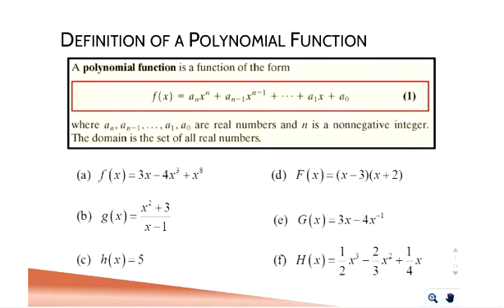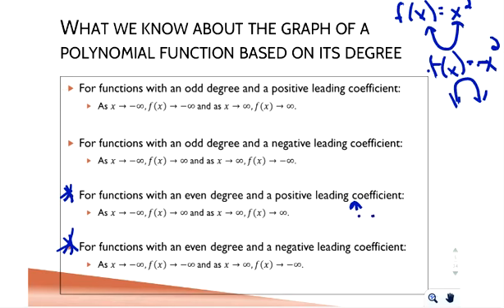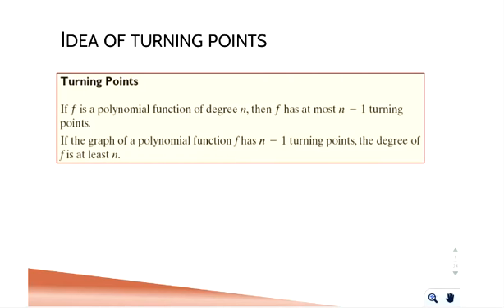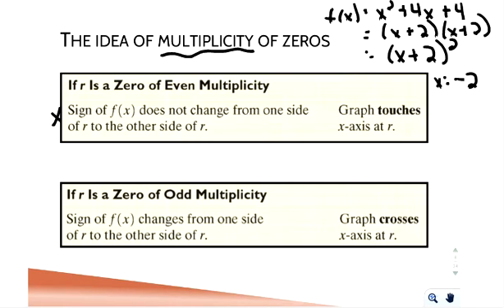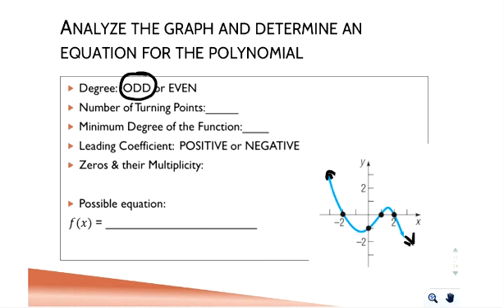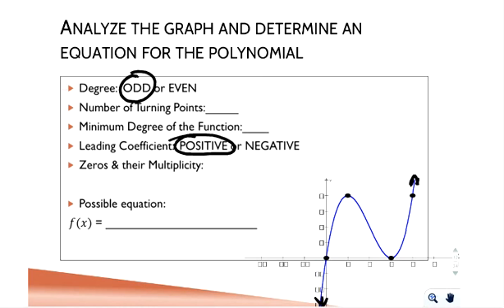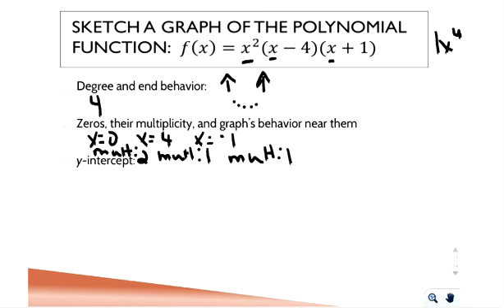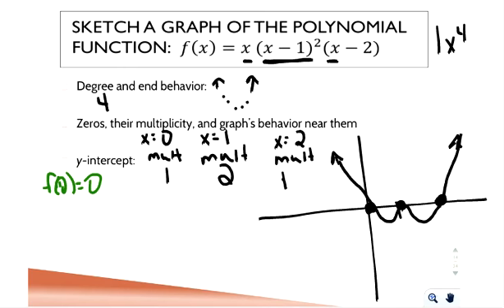MAT 150 Sections 4.1 and 4.2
Section 4.1 in the 10th edition has now been split into two sections in the new edition.